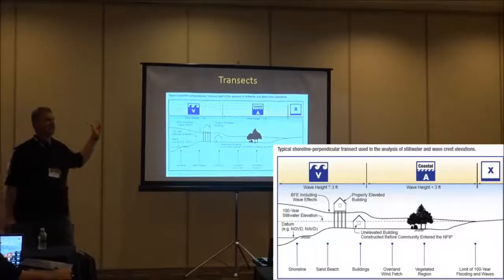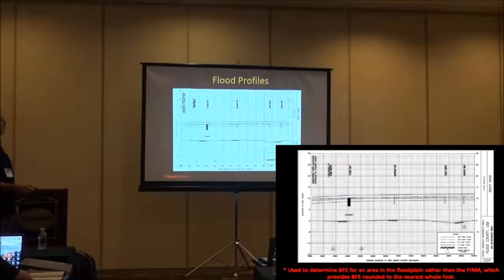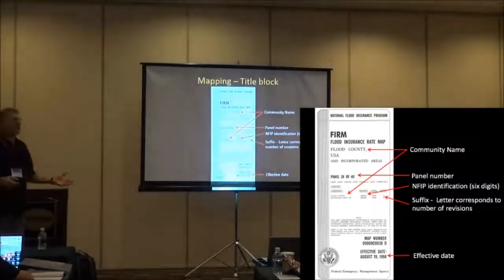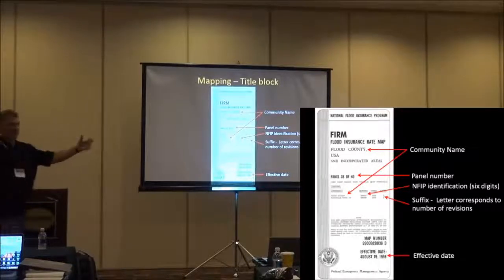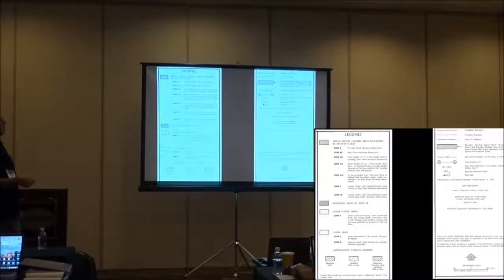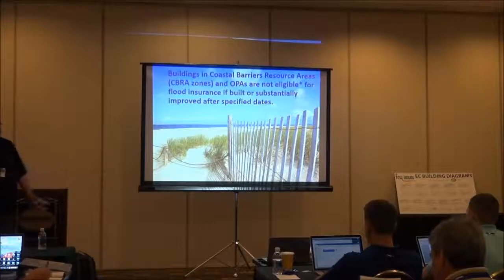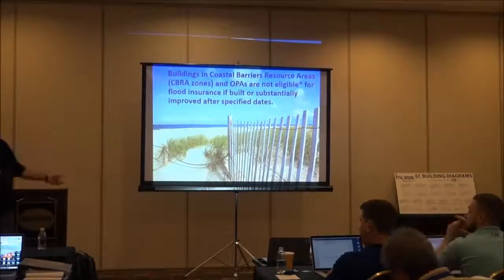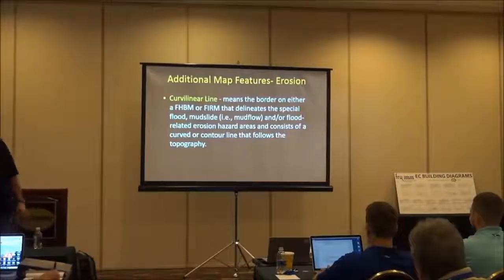Unit 3 Cross Sections, Transects, Flood Profiles, Title Block, Legend